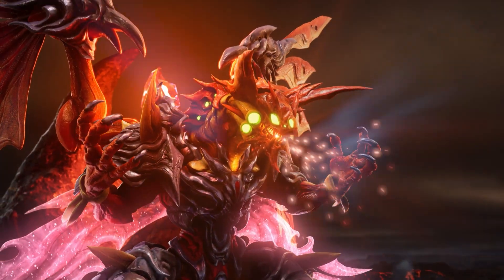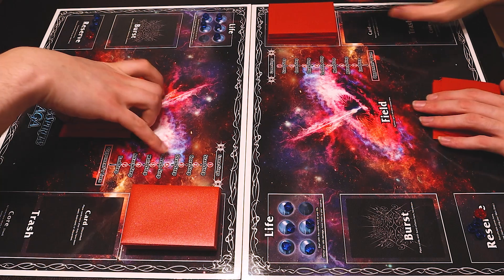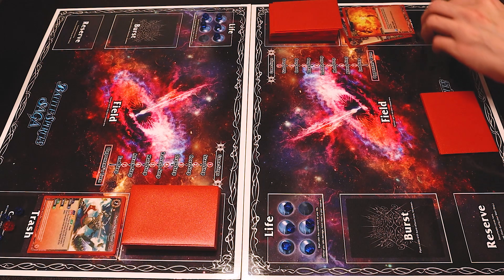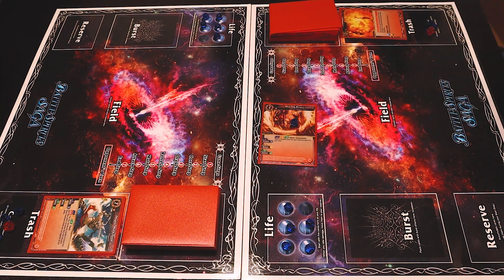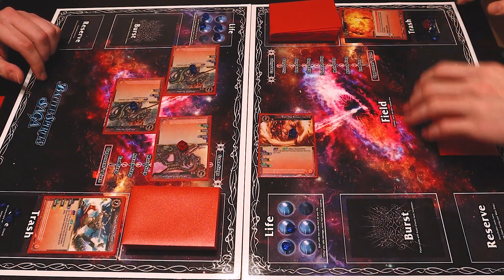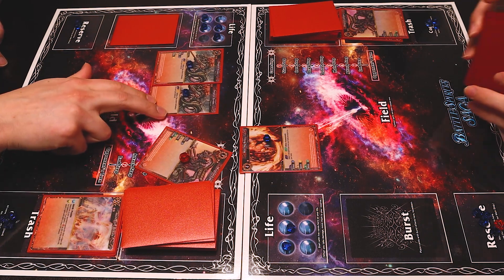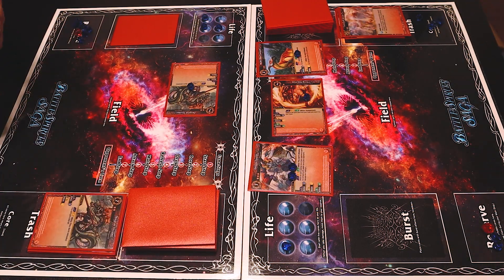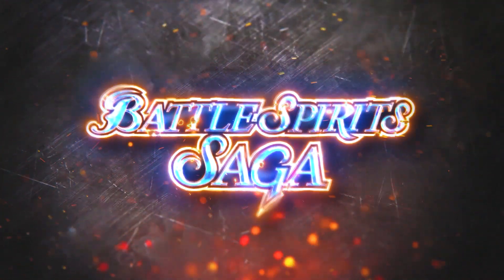Battle Spirits Saga! Gameplay! 2022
Thank you again to Bandai for giving us this opprotunuity to try out these Flash decks for Battle Spirits Saga! Hopefully we'll have more Battle Spirits content to showcase in the near future. Enjoy the gameplay!